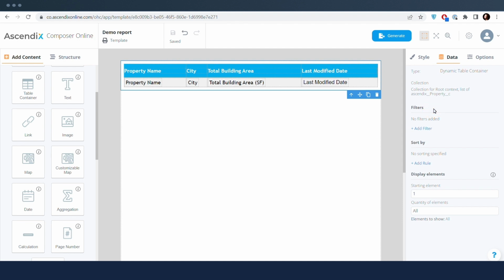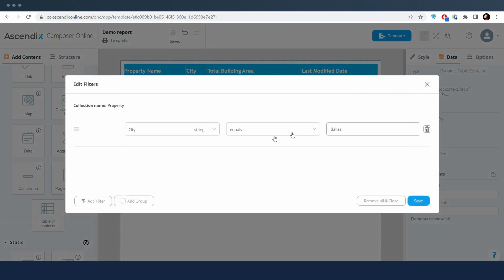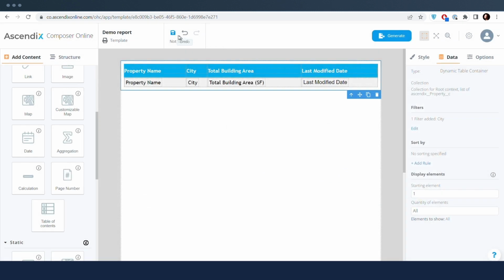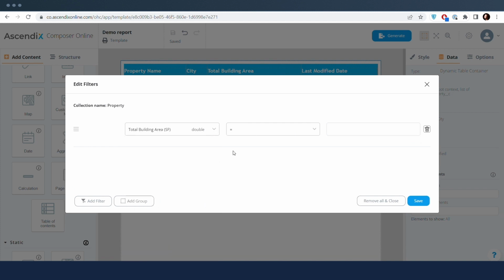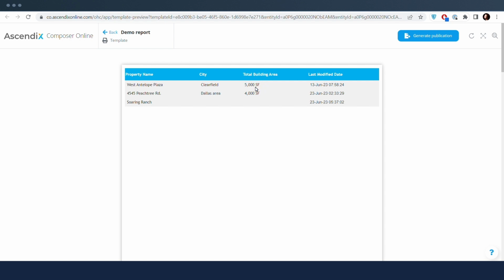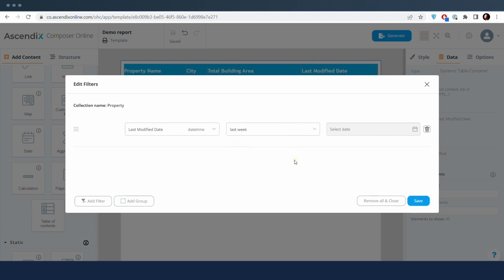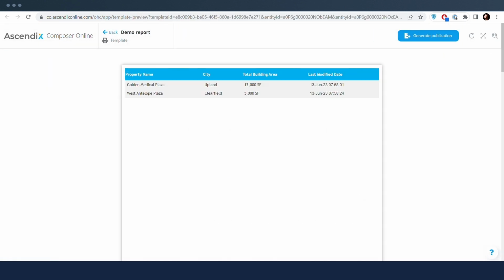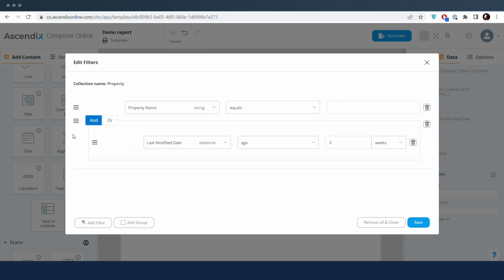Ascendix Composer: Filters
Skip the data which does not match the conditions by using Filters. Only relevant data will be displayed in the report. The conditions can be easily adjusted for text, date, and number type fields.

📖Chapters:
00:08 Purpose of the filters
00:17 How filters work
00:45 "Equals" filter for texting field
01:23 "Is not equal" filter for texting field
01:55 Contains filter for texting field
02:23 "Does not contain" filter for texting field
02:53 Blank filter for texting field
03:11 "Is not blank" filter for texting field
03:32 Filters for Number type fields
05:08 Filters for the Date type fields
06:48 "Before" filter
07:08 "After" filter
07:25 "Ago" filter
08:11 Filter group